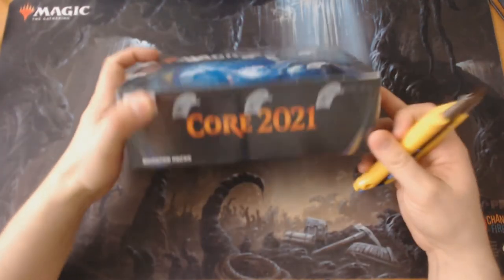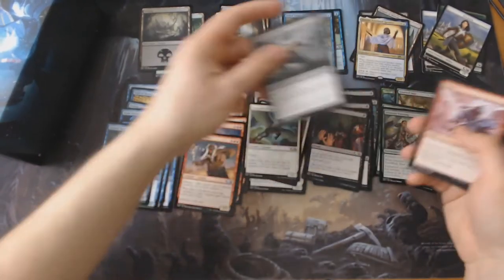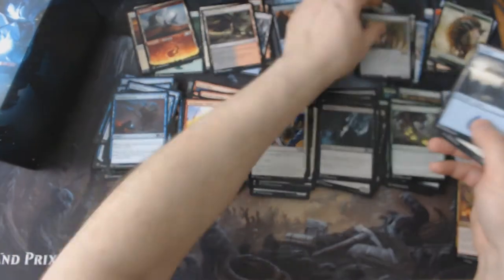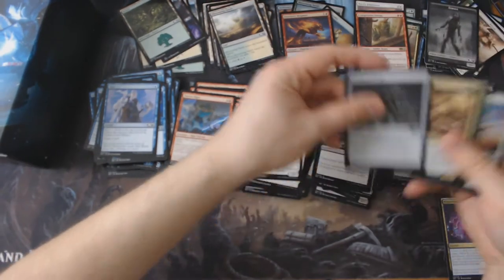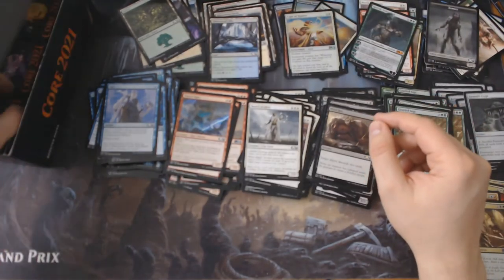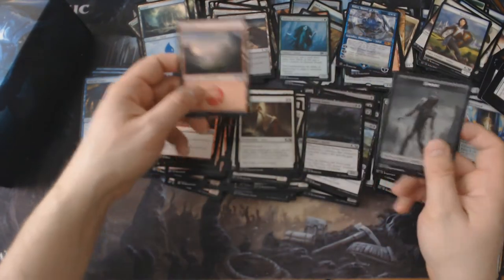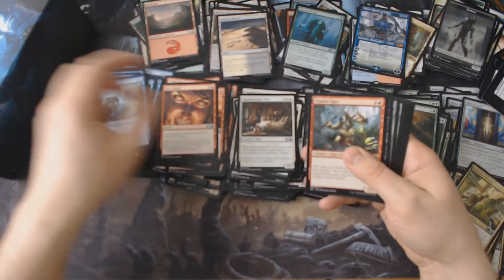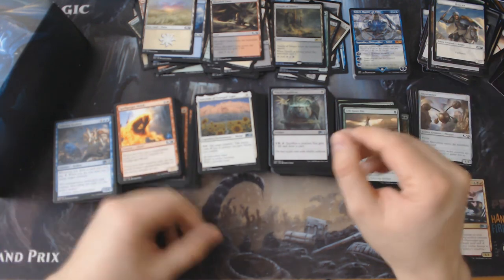Core 2021 Box Opening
Core Set 2021 is amazing and this box opening shows it.
If you know friends who are planning to start playing magic, this is an excellent product for them to start with.